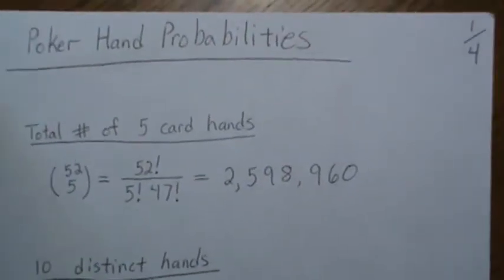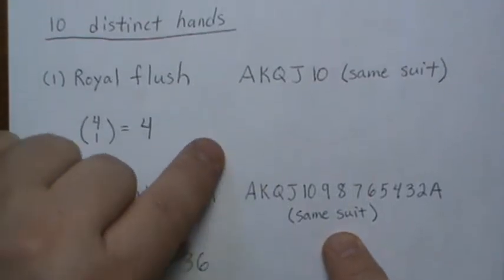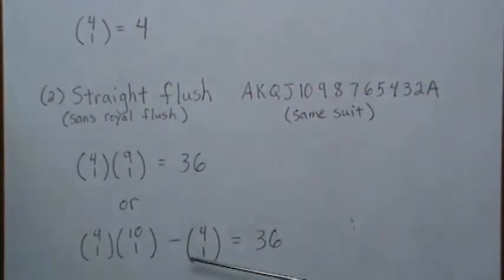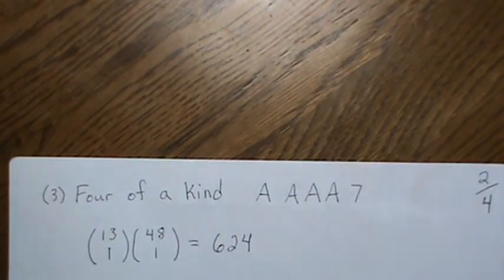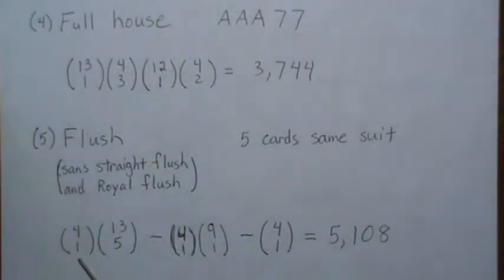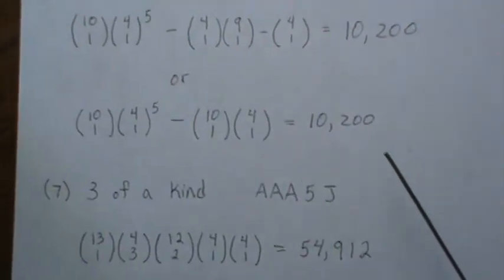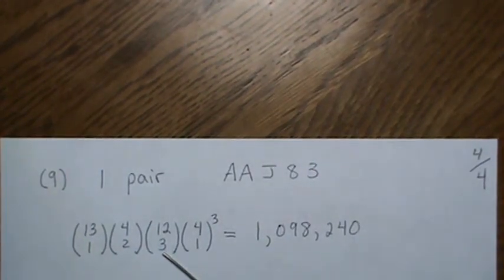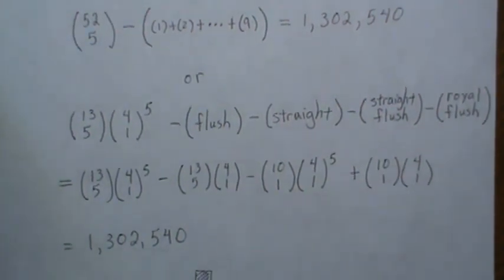How to Derive Poker Hand Probabilities